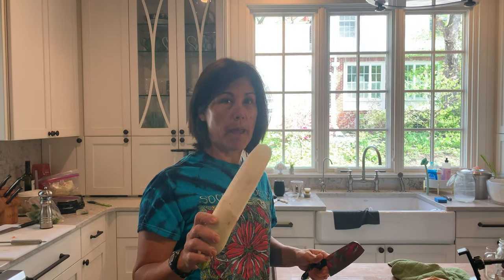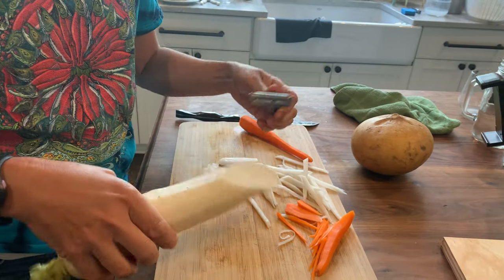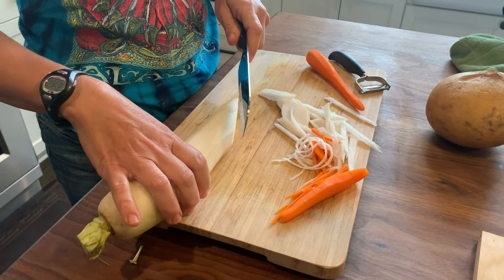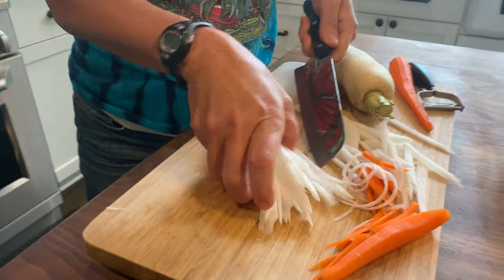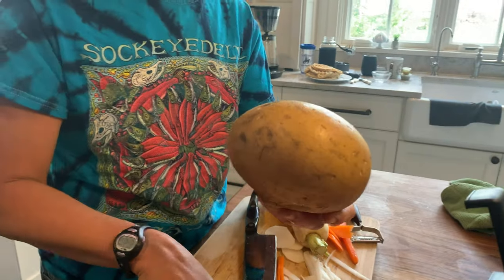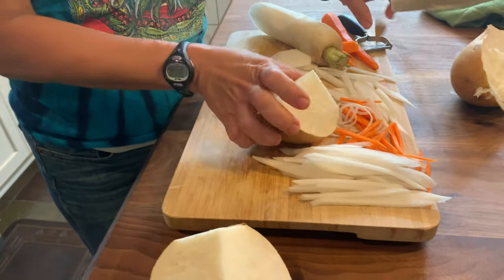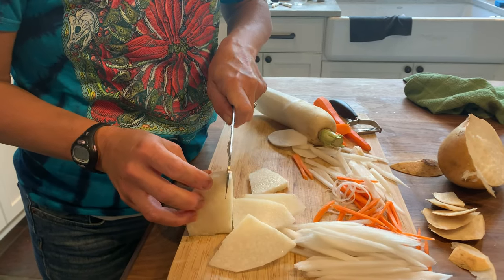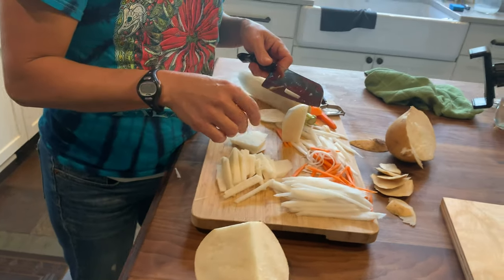Julienne (matchstick cut) Veggies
A demo of cutting daikon and carrot into matchsticks for the Vietnamese Cooking Class.